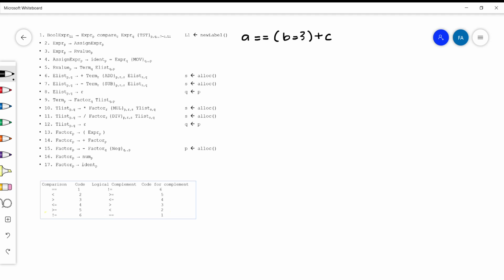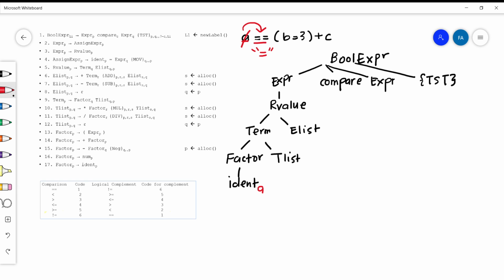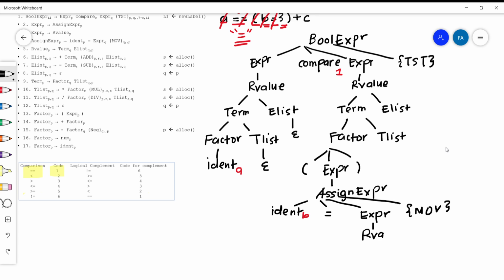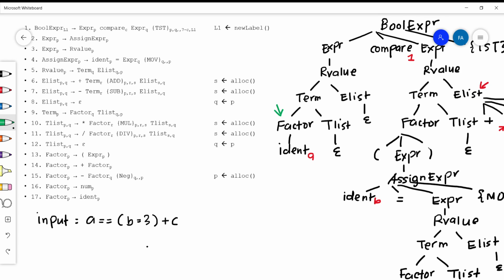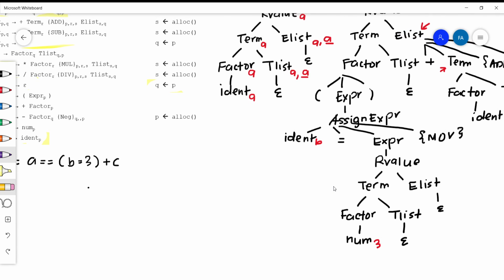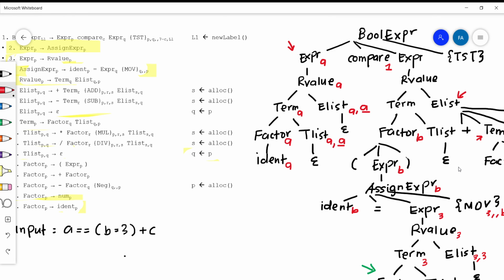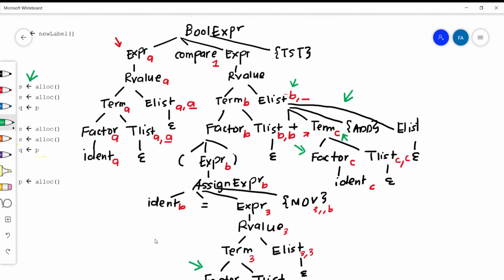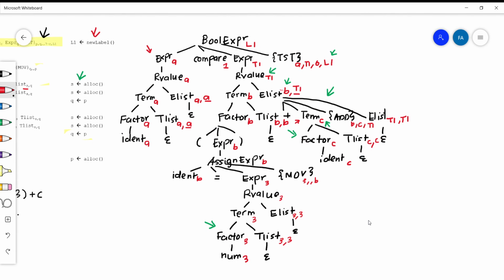Topic 4C Part 3ii - Decaf Grammar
This video continues the discussion on attributed translation grammar by introducing Decaf grammar.